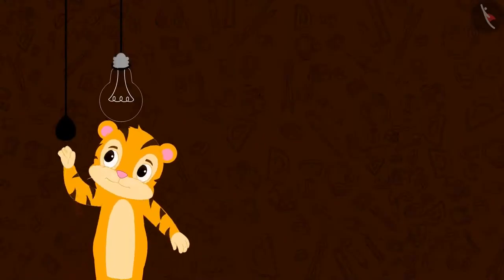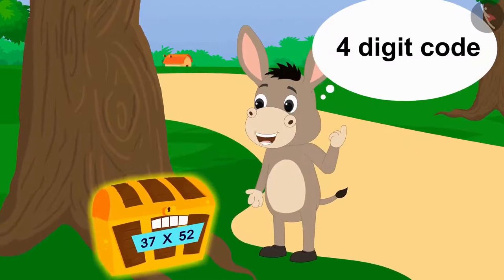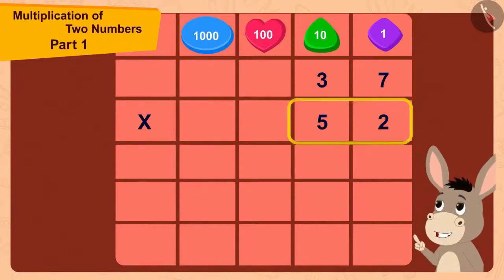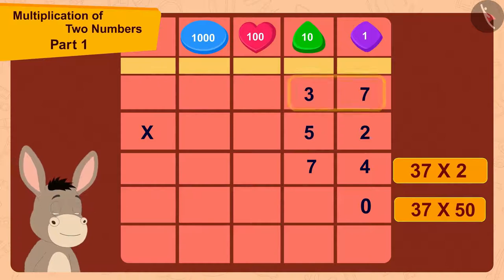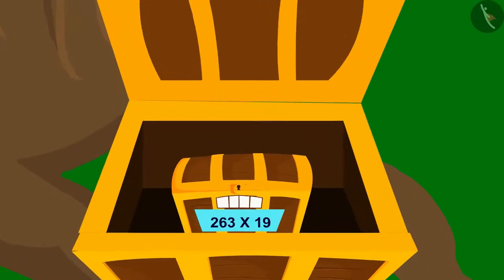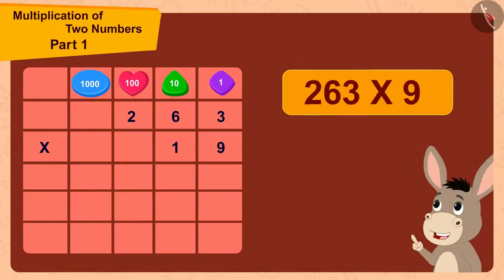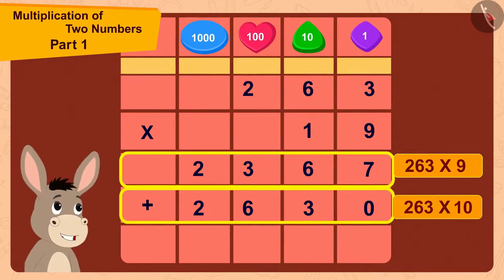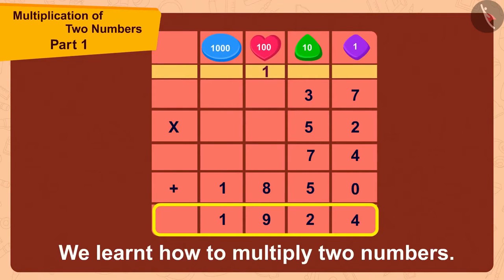Ways to multiply 2 numbers | Part 1/2 | English | Class 5